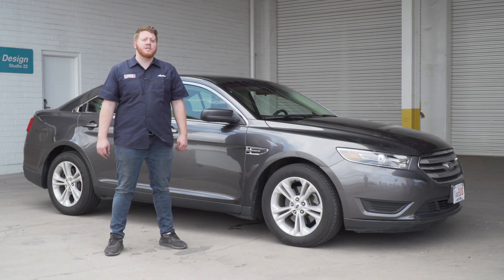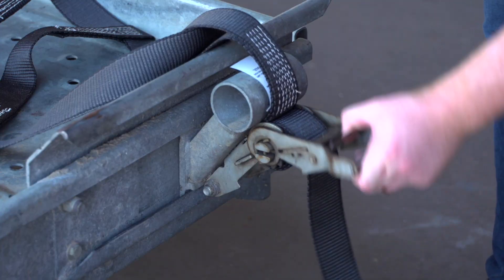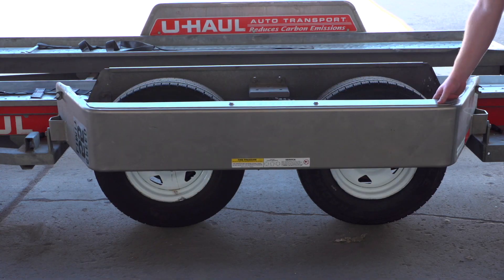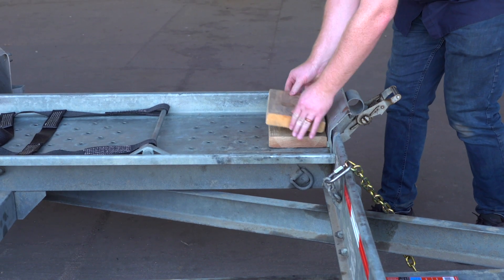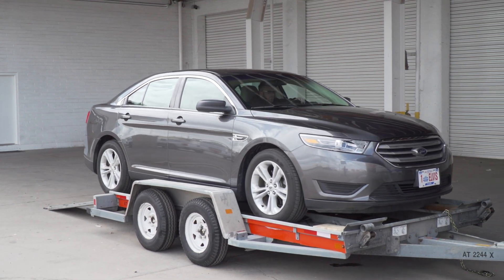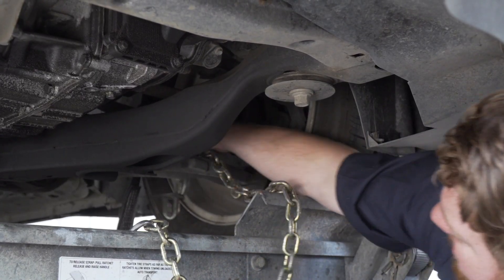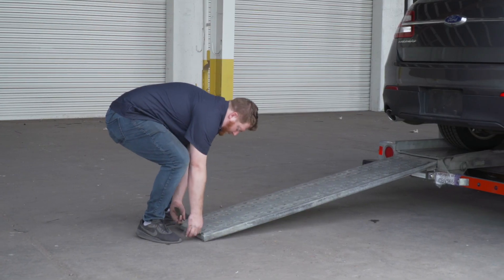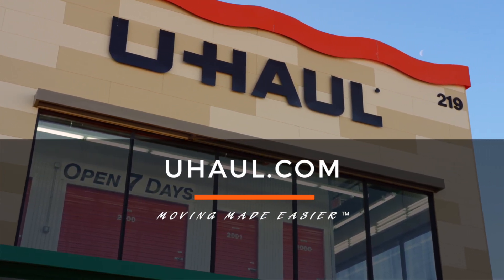Loading a 2013 Ford Taurus On a U-Haul Car Hauler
This video covers how to load your 2013 Ford Taurus on A U-Haul auto transport. Learn how to load your 2013 Ford Taurus from a U-Haul professional. With our step-by-step instructions, you can complete the loading of your vehicle on a U-Haul auto transport.

To rent this car hauler and other towing accessories for your 2013 Ford Taurus,